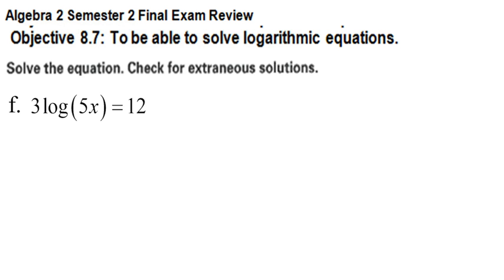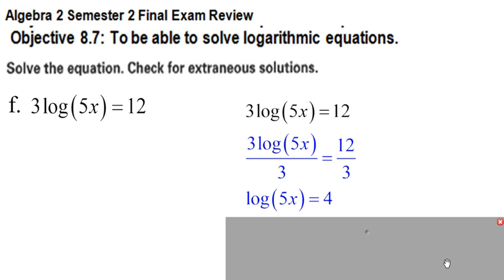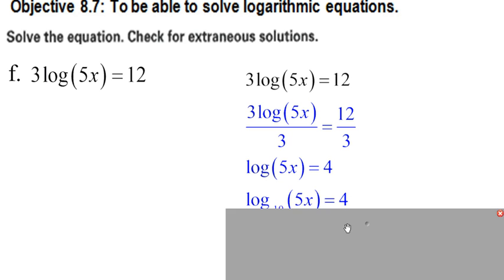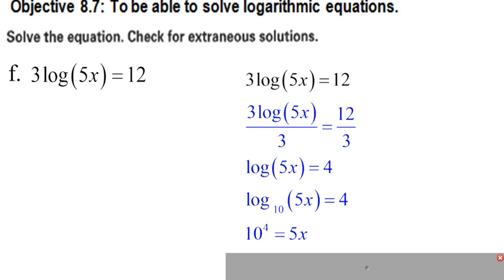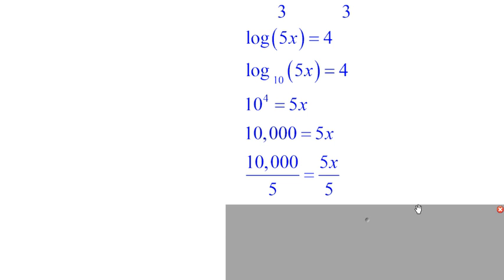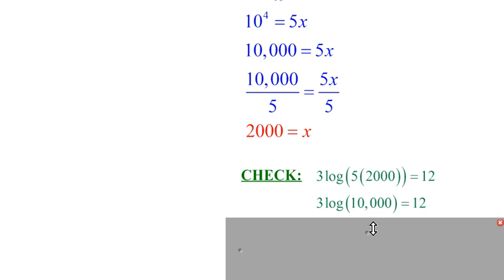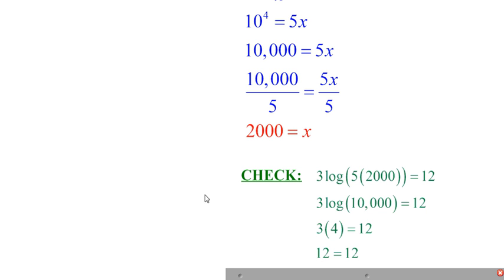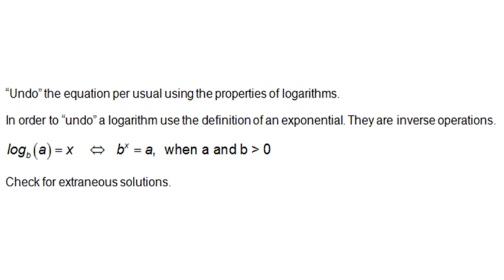Objective 8.7#f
To be able to solve logarithmic equations.